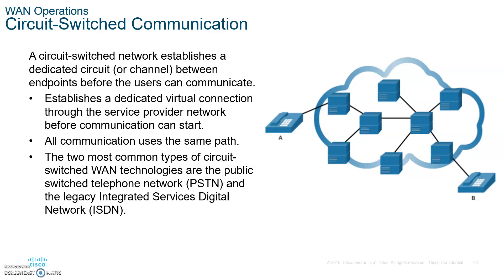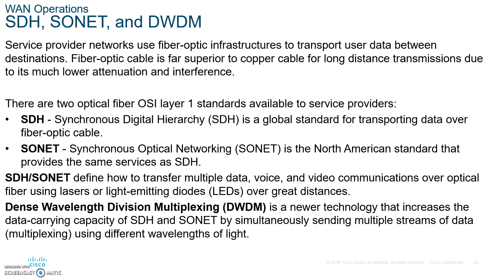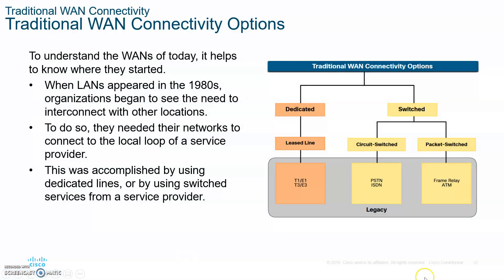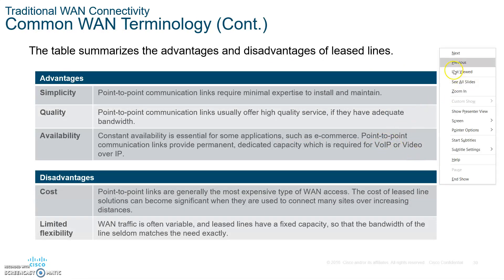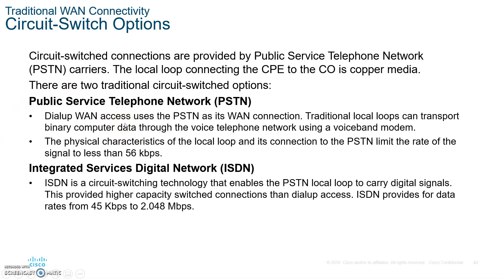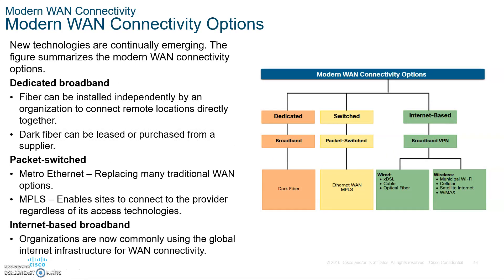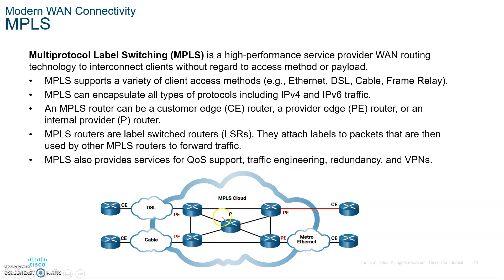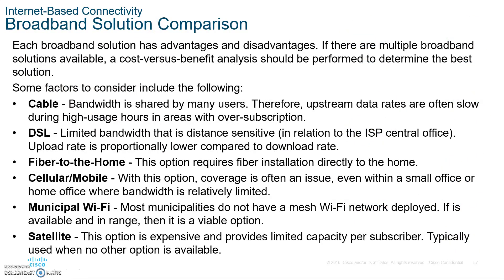CCNA 7 ENSA Enterprise Networks, Security and Automation- Module 7 WAN Concepts part 2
Lecture on CCNA 7 ENSA Enterprise Networks, Security and Automation- Module 7 WAN Concepts part 2